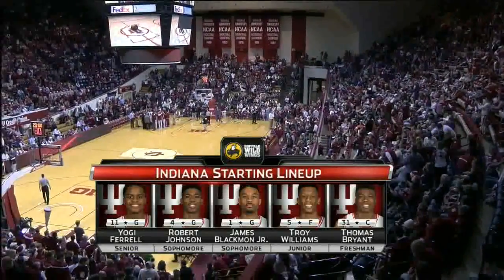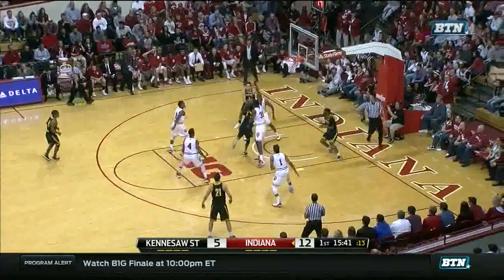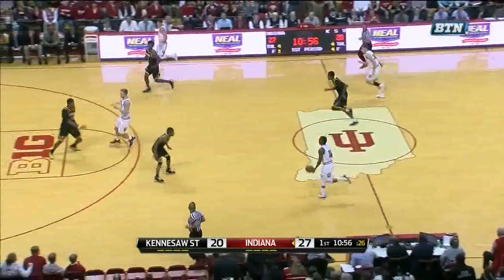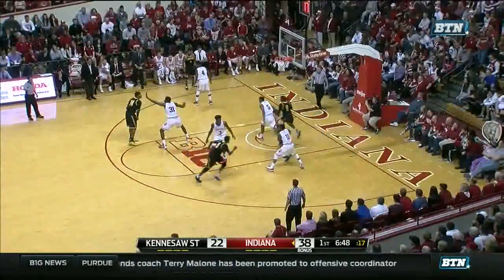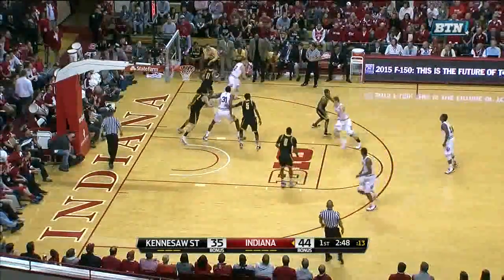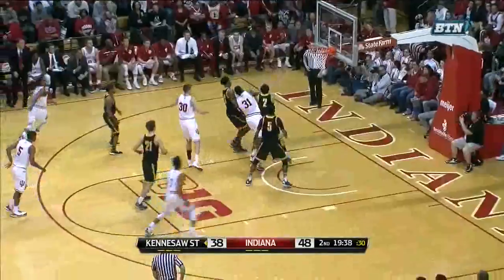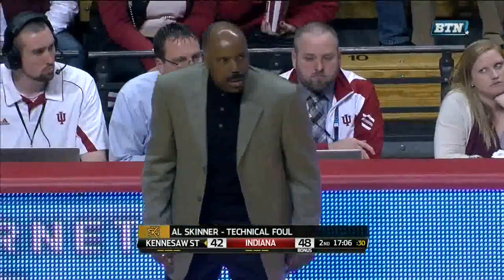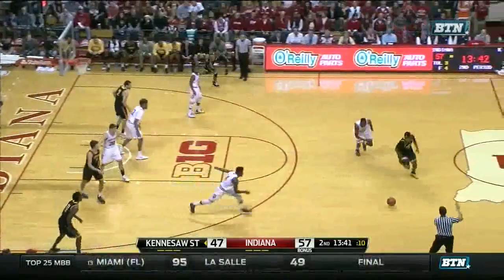Kennesaw State at Indiana Yonel Brown Nr 4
ОписYonel Brown #4, PG, 175cm, 1994, Kennesaw State